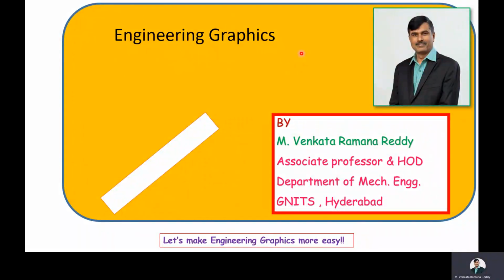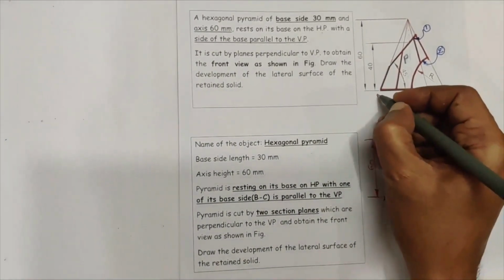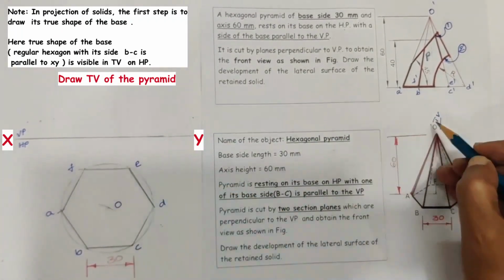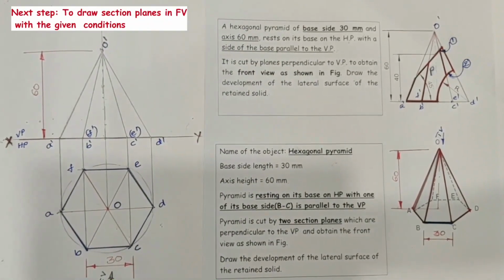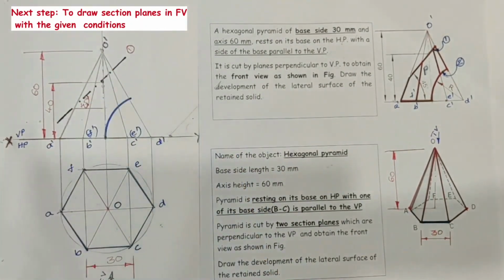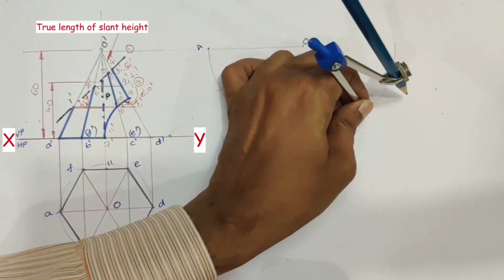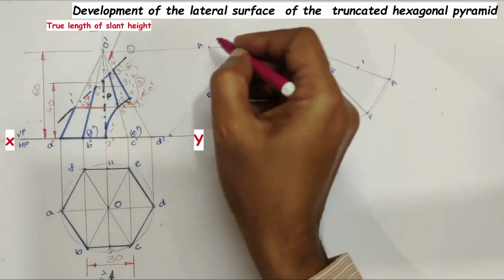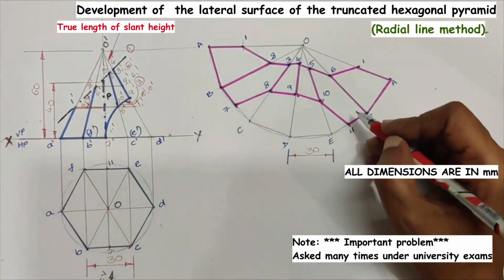development of lateral surface truncated hexagonal pyramid with two section planes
hello students
in this video  , i will explain you about , how you can develop the lateral surface of the truncated hexagonal  pyramid (cut with two section planes). The  method used is stretch-out line method/parallel line method.

Note: Watch this video right till the end to have a firm clarity  on the development of the lateral surface of the truncated hexagonal Pyramid.